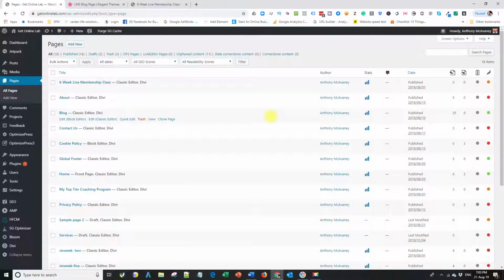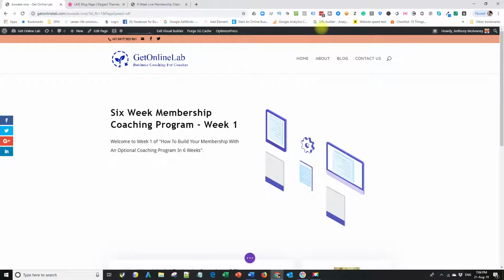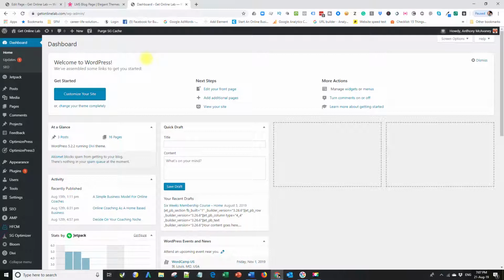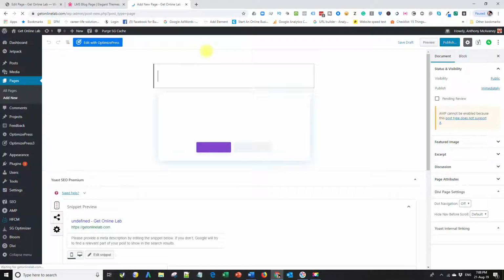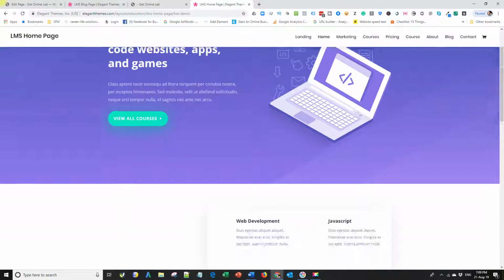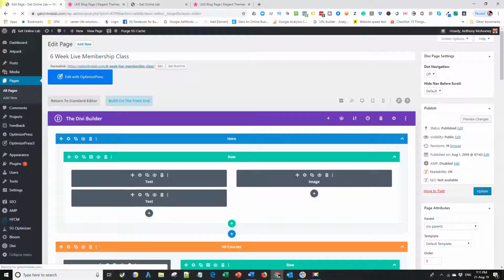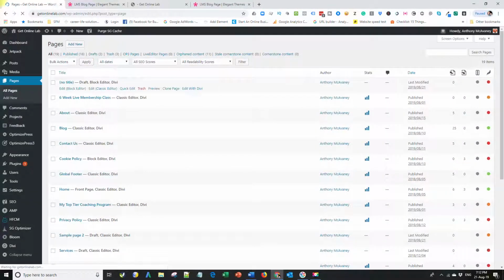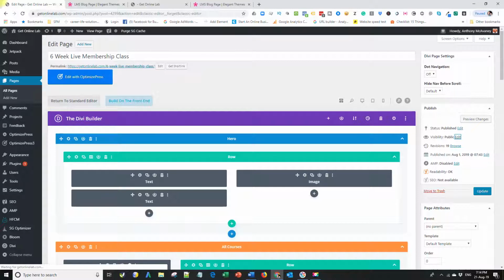Membership Structure On Website Demo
This video demonstrates how to set up a simple but effective membership structure on a WordPress website which can be used in an online coaching business.